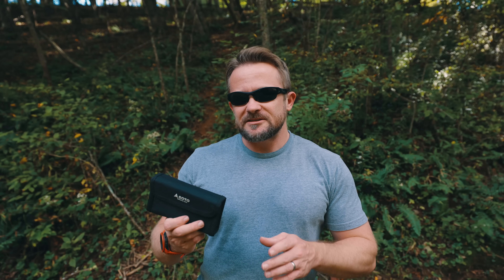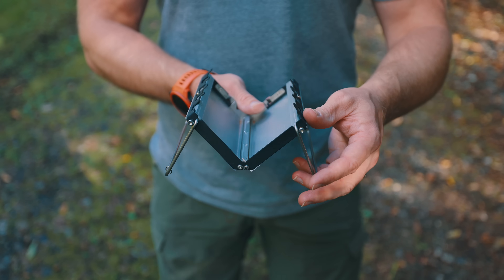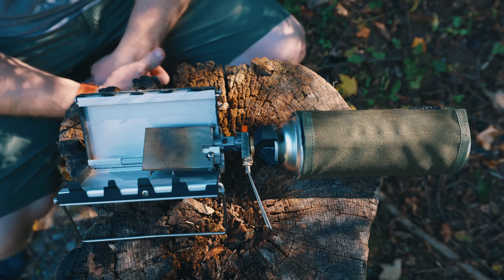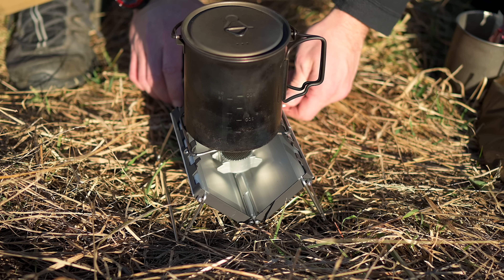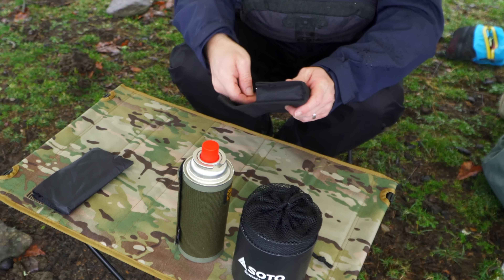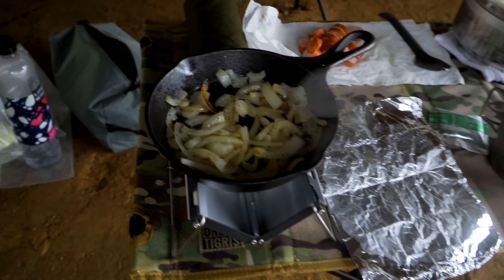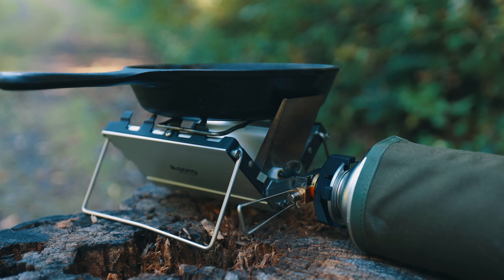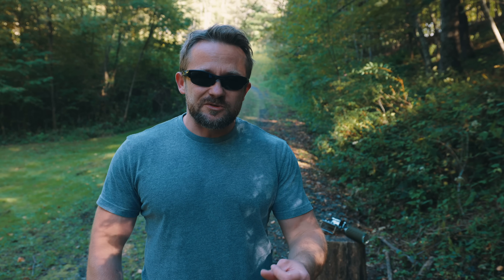The MOST UNIQUE Stove I Have Ever Tested - Soto ST 320 Long Term Review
It has been roughly 3 years since I introduced English speaking
countries to one of the most unique stoves that I have ever seen and
used;

What I’m talking about is the Soto ST-320 Cassette Stove.

This Stove is Wildly different than 99% of camp Stoves that are out on the market and since I posted that video like I said 3 years ago I have continued to use this stove in just about every possible way imaginable in just about every form of conditions possible.

After all of this use, all of this testing these are my thoughts in a
summarized.

It’s so unique and performs so well - I absolutely love it!

- Shineuri Camping Pans Frying Pan and Small Pan with Handle
- Toaks 750ML Pot with Bail Handle
- MSR Small Cup
- Evernew Titanium Pot
- Lodge Frying Pan 6.5

Additional Links :
- DJI Mavic 3 Drone
- Sony Alpha 7 IV
- Sony 20mm 1.8 Lens
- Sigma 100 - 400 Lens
- Sony 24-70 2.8 GM II
- SIRUI Carbon Fiber Travel 5C Tripod
- Sony TOUGH-G SDXC UHS-II 128GB V90 Memory Card

- Outdoor Research 24/7 Shorts
- Darn Tough Socks
- Soloman Boots

100% Agenda Free :
FireMaple Saturn Info :
Fuel : ISOButane. I have read in the comments on the FireMaple website that this stove is compatible with the Z1 propane adapter and according to those reviews the stove works without any issues on that fuel.  The web site says nothing about this capability and the instructions specifically state not to use any fuel other than butane/propane mixture.

BTU’s : 15000BTU/h

Dimensions Stored in case : 7.5” wide x 7.5” long, 4” thick

Dimensions Set-up : 9.5” wide x 9.5 long x 4.75” tall

Hose Length : 26”

Materials : Stainless Steel, Aluminum, Copper

Weight with Case : 2.6lbs
Weight of stove alone : 2.3lbs
Case : 4.6oz

Price : Retail $115 - on sale for $85 with a current sale and coupon.